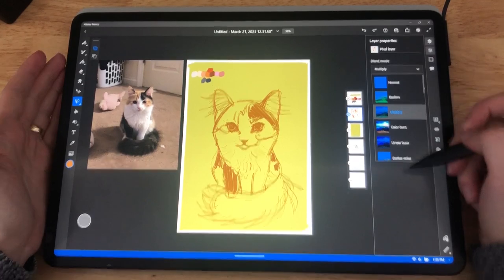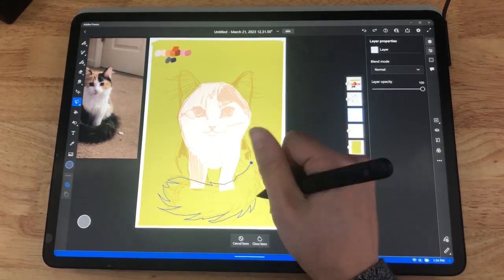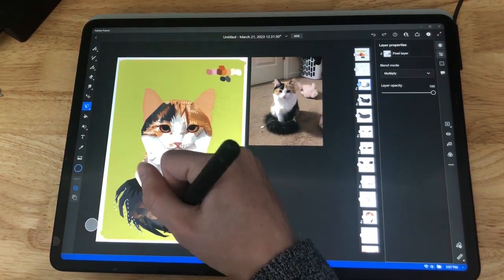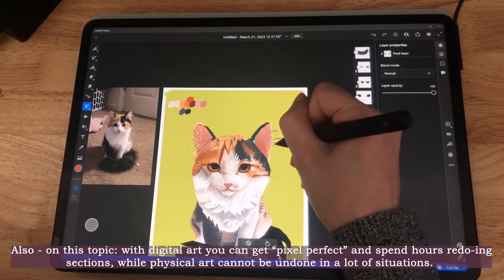Creating a Stylized Pet Portrait in Adobe Fresco | Draw with me!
Hey guys! My first official video on this channel is a chill draw-with-me-esque video where I kind of walk through the steps I take to illustrate pet portraits digitally currently. I also give some random tips in Fresco and share my thoughts about digital art vs. traditional, why I left photoshop to work exclusively in Fresco, and some thoughts on WHY I stylize my digital portraits as opposed to copying from a photo.

I'm super excited to be posting on Youtube, TBH it's been a dream of mine to make longform content on here. I feel like this video is kinda all over the place but I figured it would be much more productive to create SOMETHING rather than fretting about my "first" video so much. I look forward to making more stuff!!